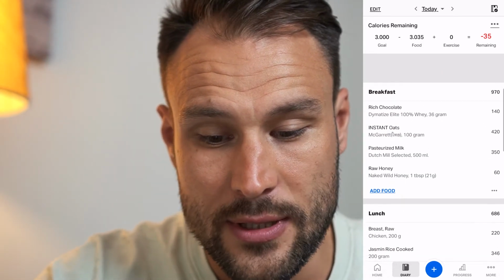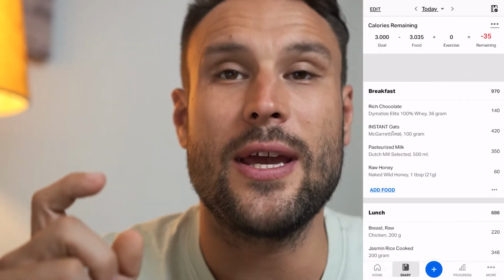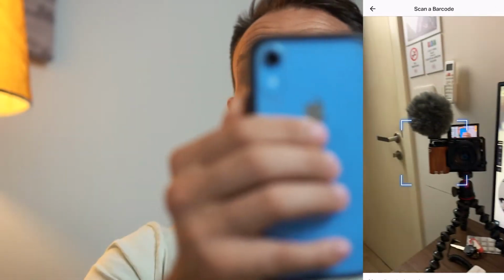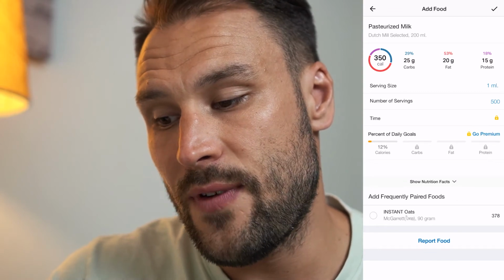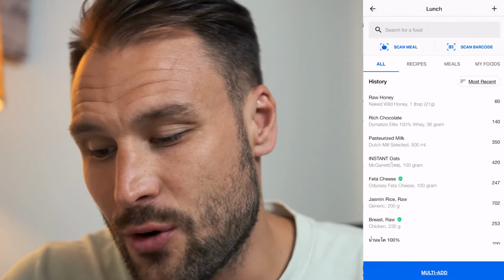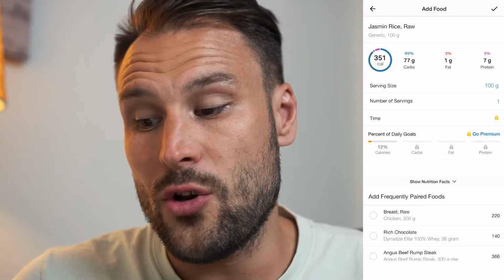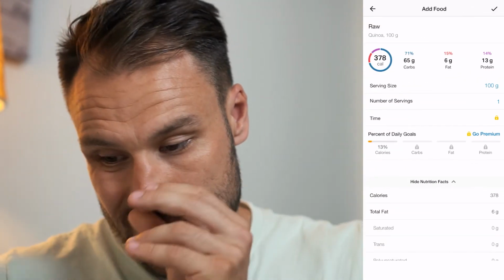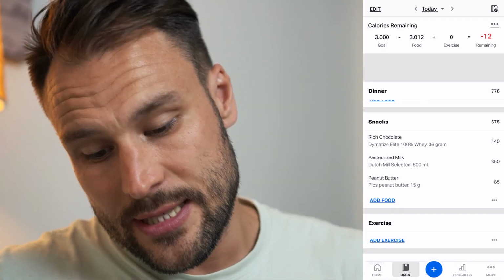MyFitnessPal Tracking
In this video I go over a typical day of eating for me in quarantine mode.

Note that my goals here is to hit my calorie target of 3000 as well as 220 grams of protein.

When I'm in normal training mode I get more precise with ratio of carbs and fats.

If you have any questions please shoot them through on Truecoach and we will handle them together.

Breakfast:
Quick oats : 100g raw
Full crème milk: 500ml
Whey protein: 1 scoop
Honey: 60g

Lunch:
Chicken raw: 200g.
Rice raw: 100g
Avocado: 1/2 medium
Salax mix: 2 closed fists

Dinner:
Salmon raw: 200g
Quinoa Cooked: 300g
Salad mix: 2 closed fists

Snack:
Peanut butter: 15g

Total: 3012 calories
221 proteins